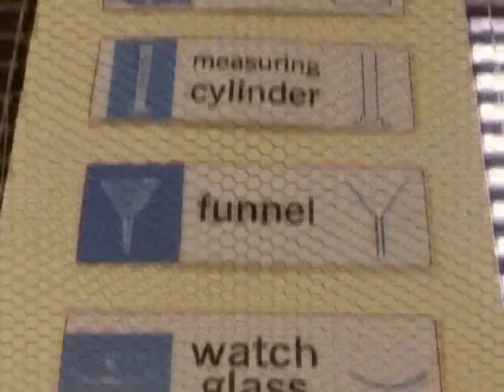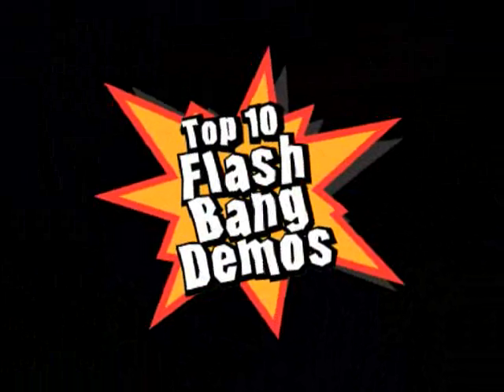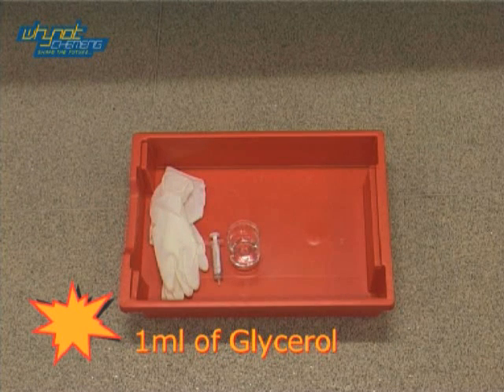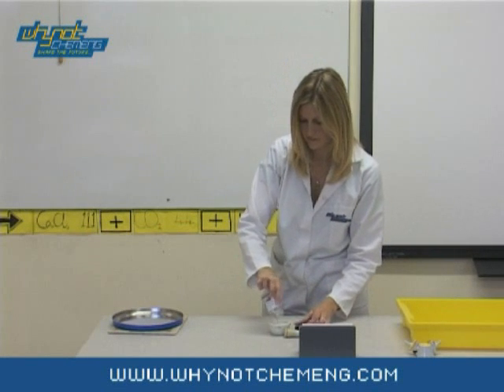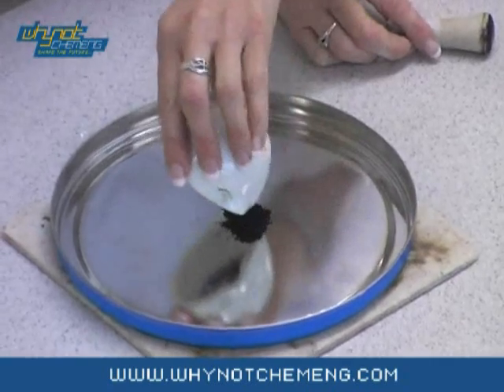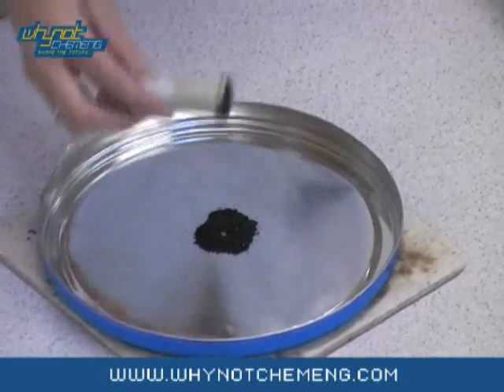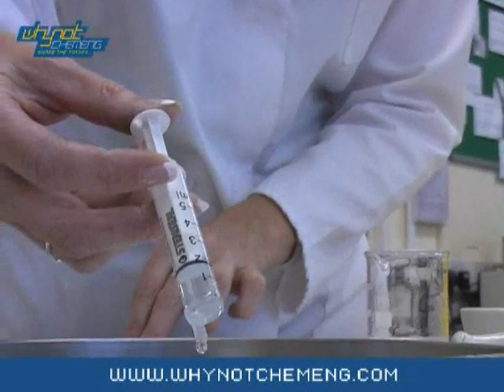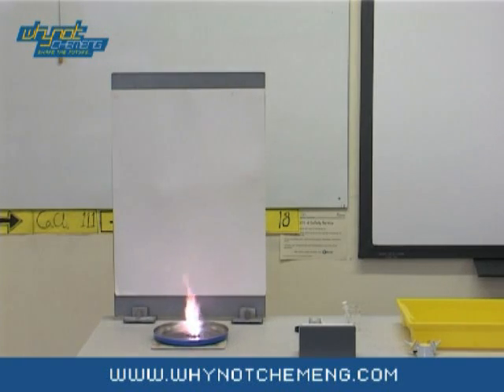whynotchemeng - top ten flash bang demos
No 8. Lilac Fire: A redox reaction with a flame delay that will suprise your students.